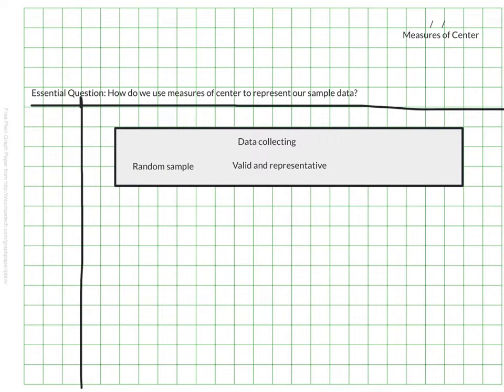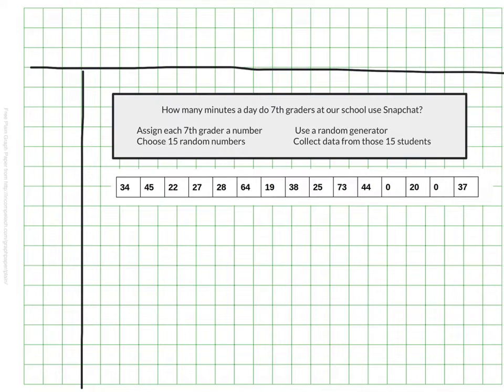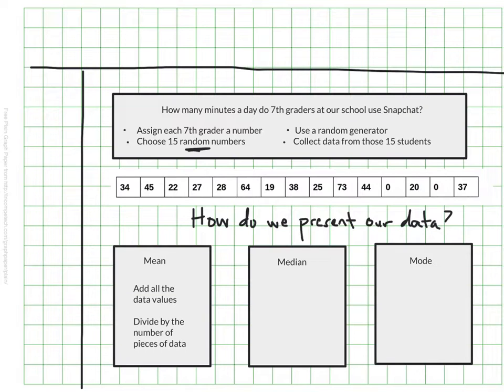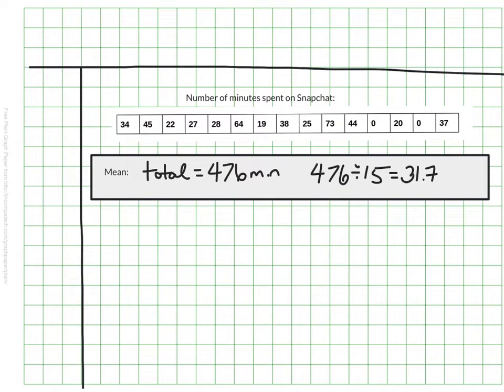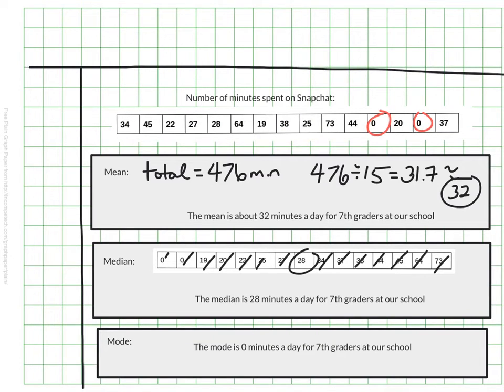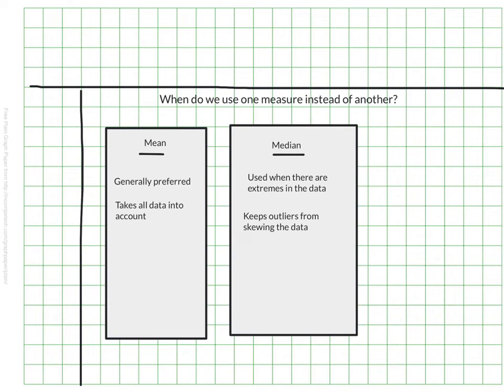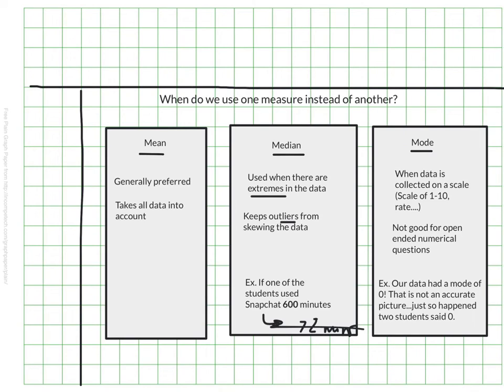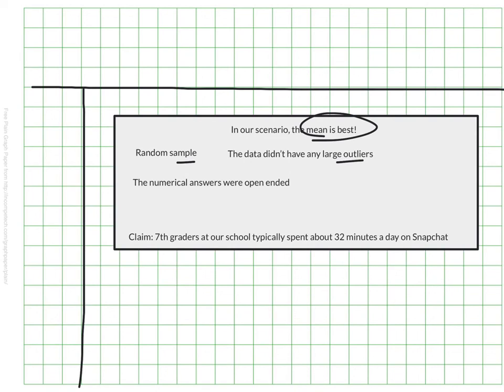Measures of Center for Random Samples